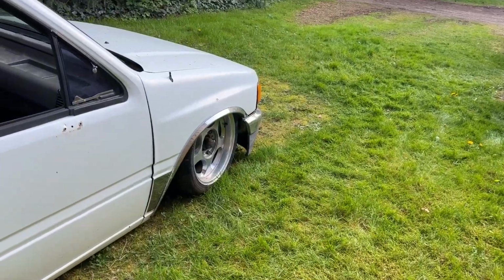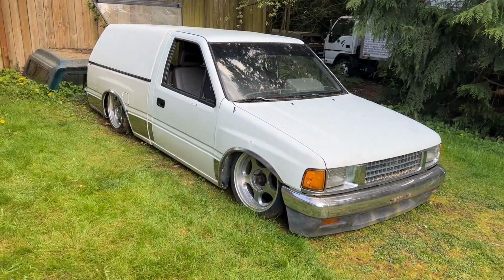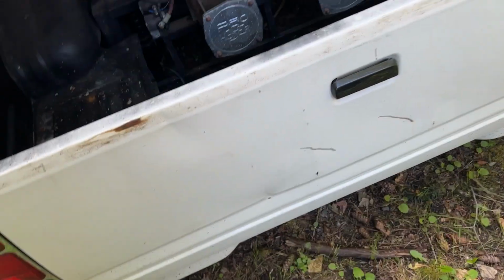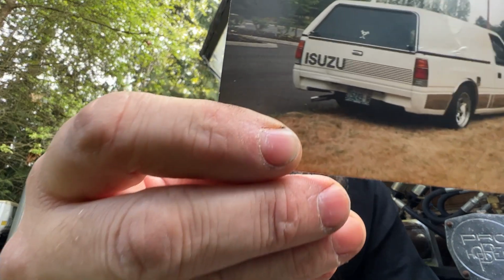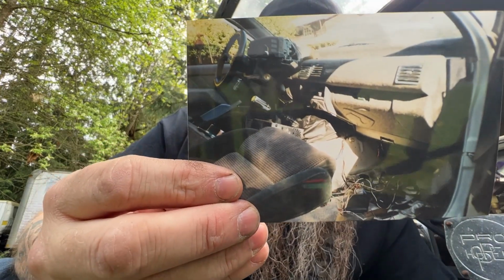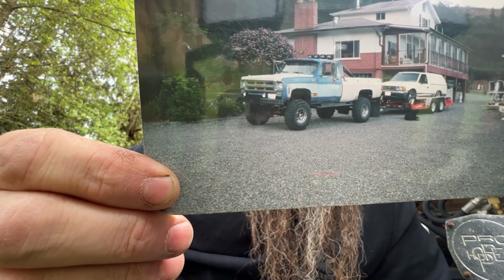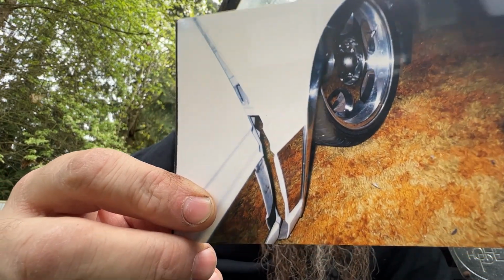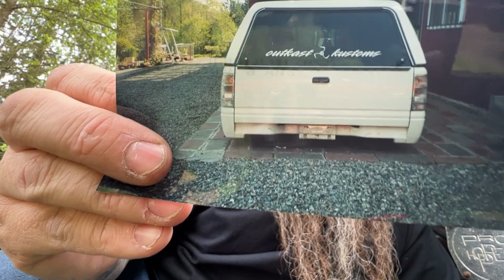My long lost first mini truck was found!!!!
After over a decade of searching, my very first mini has been found and was given to me on my 49th birthday! I share some fun stories, do a walk around and footage of the pick up! check this story out!!!